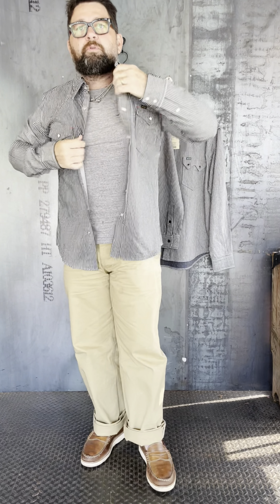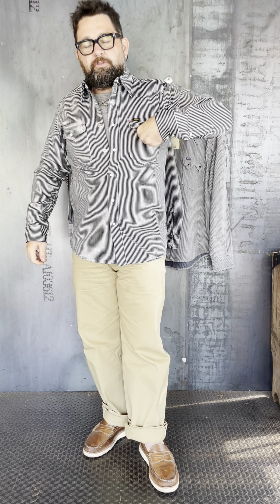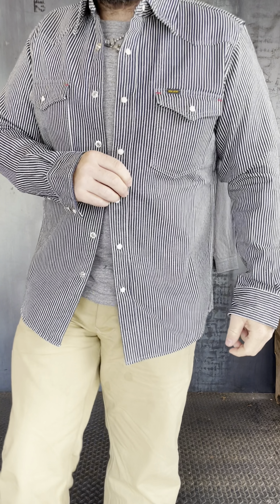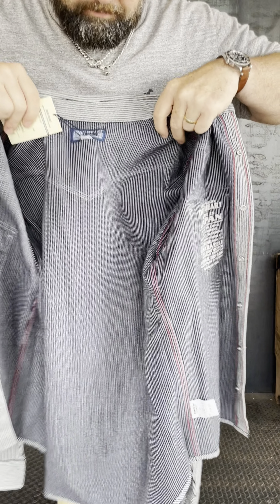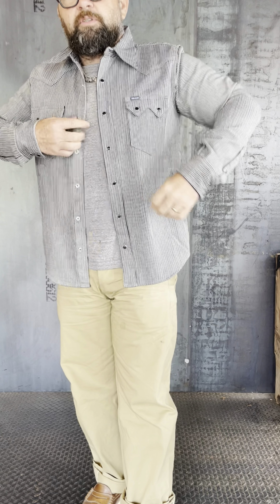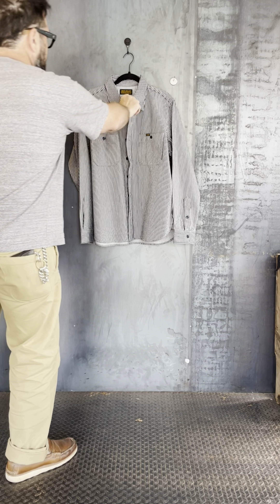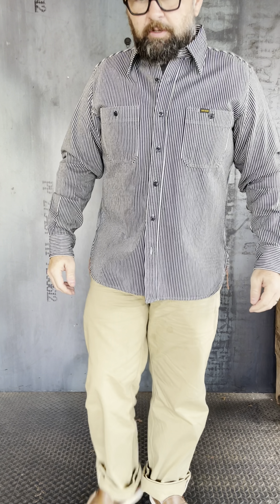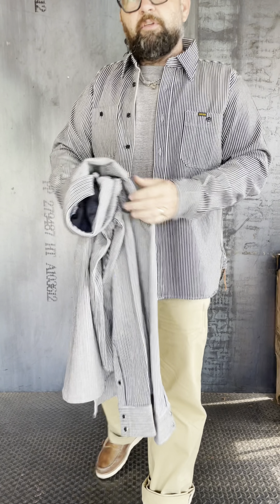Hickory Stripes from Iron Heart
Showing off three Hickory Striped Iron Heart shirts. Denim Western, denim Work, and herringbone Sawtooth. All indigo dyed all over engineered.